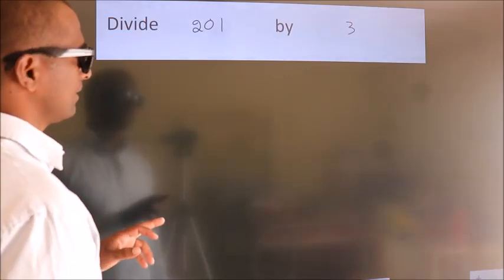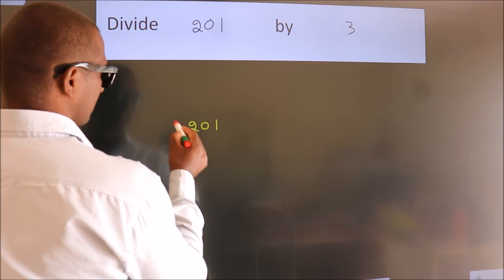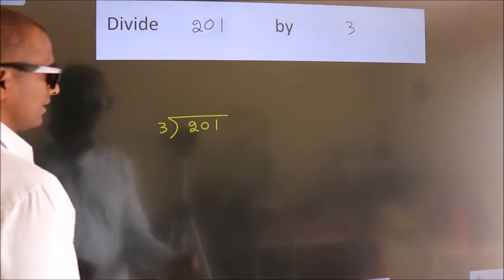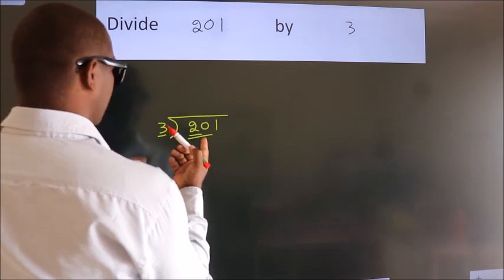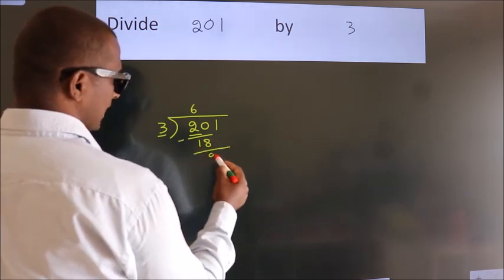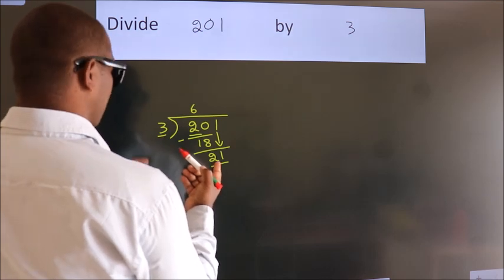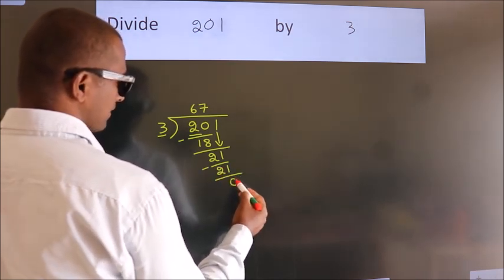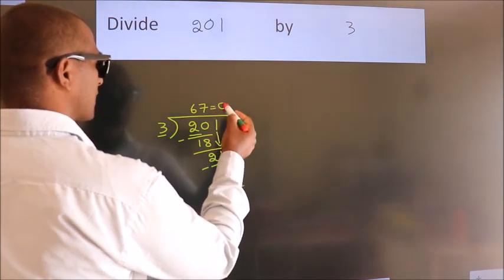Divide 201 by 3 Divide completely